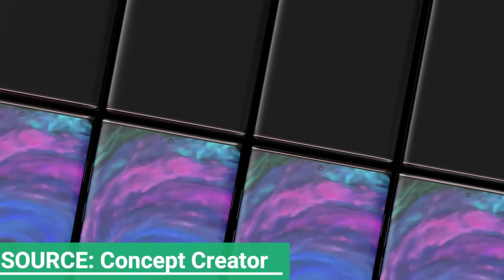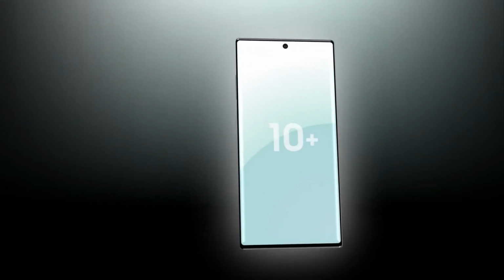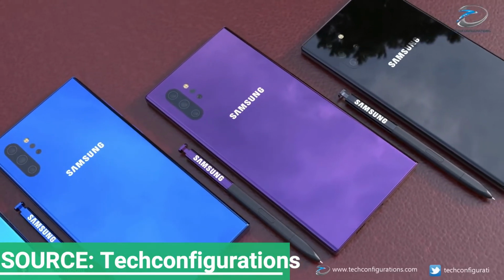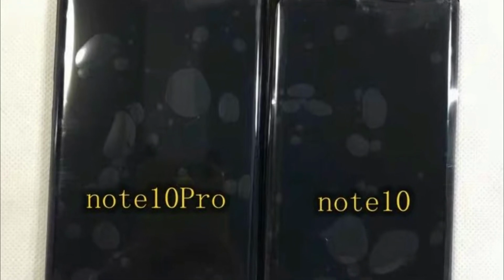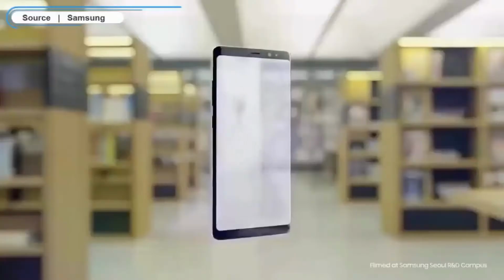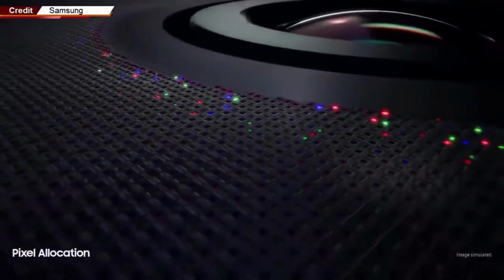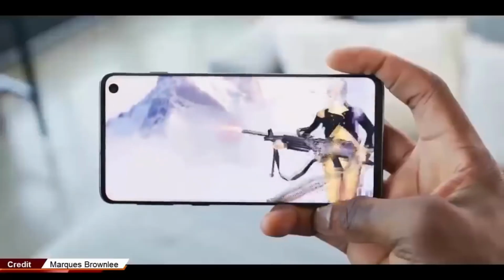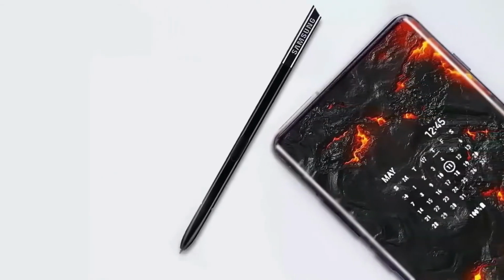Galaxy Note 10 - How The Cameras Will Differ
Galaxy Note 10 Leaks How The Cameras Will Differ